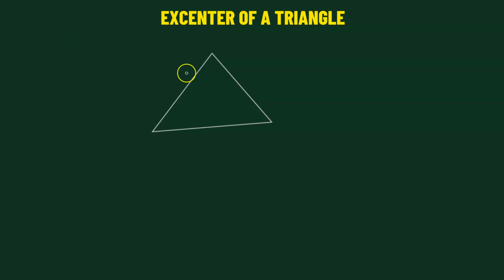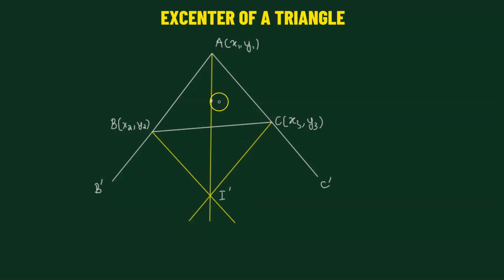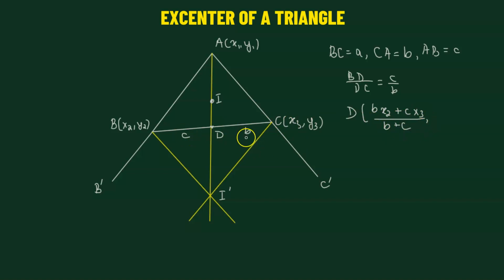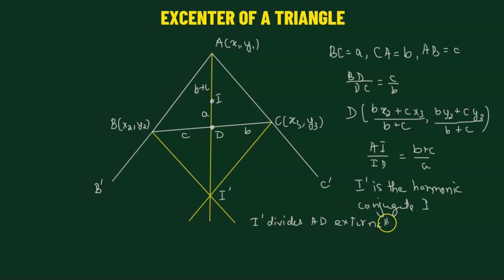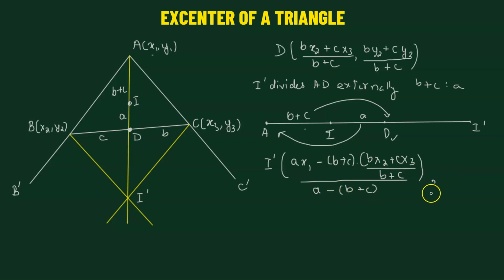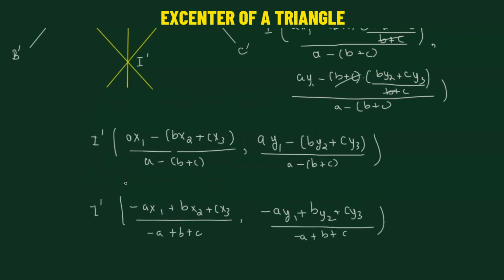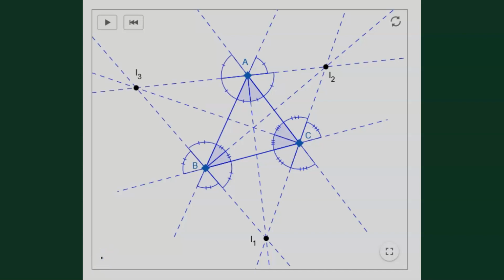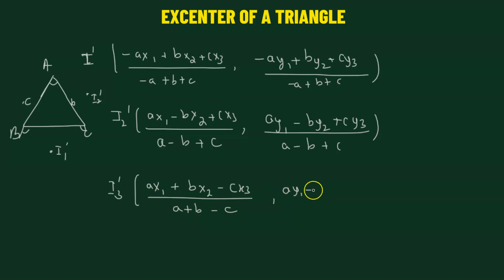14 | Points And Their Co-ordinates | Excenter of a Triangle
14 | Points And Their Co-ordinates | Excenter of a Triangle

In this exciting video, we delve into the world of triangles and uncover the secrets of the Excenter. 📏

What is excenter?

The excenter of a triangle is a point where an external angle bisector of one of the triangle's angles intersects the extended side opposite that angle. 📐 It's like the triangle's "outward focus" point, which has a unique relationship with each of the triangle's angles. 🌟 This special point is a key player in triangle geometry and often used to solve various geometric problems.
🔗 In this lesson, you'll learn:

📌 What is an Excenter and its significance in geometry?
📌 How to derive the coordinates of the Excenter of a triangle.

🤩 Watch as we break down the concept of the Excenter, making it simple and easy to understand for learners of all levels. Whether you're a student or a math enthusiast, this video is designed for you! 🎓

📊 We'll provide you with clear explanations, visual aids, and mathematical insights to help you grasp the topic effortlessly.

🔢 Unlock the mysteries of coordinates, triangles, and the Excenter with us! Join our math journey and enhance your geometric knowledge. 🧮

About